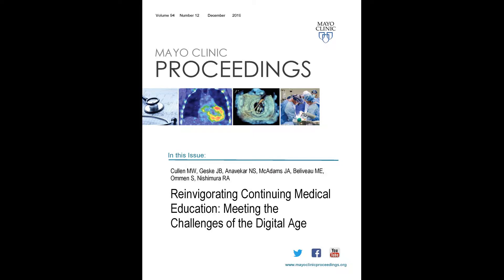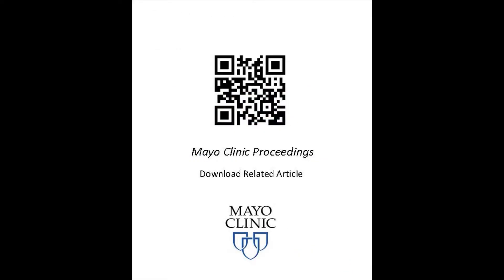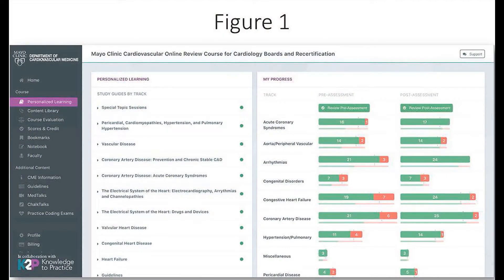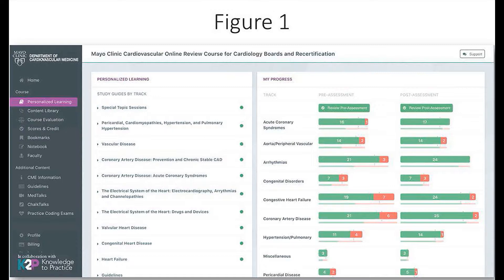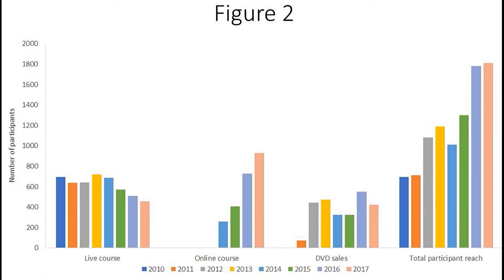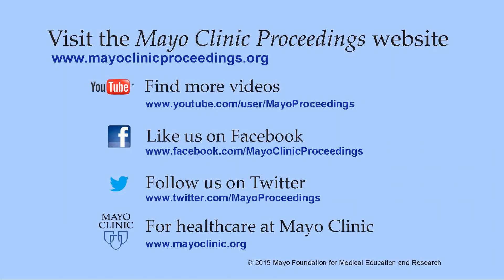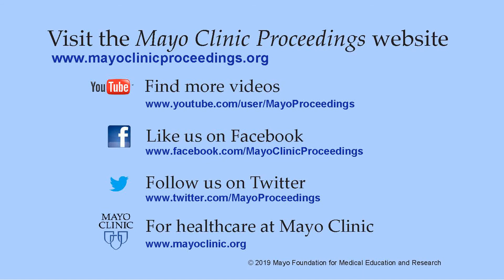Continuing Medical Education in the Digital Age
Dr. Michael Cullen, a Consultant in the Department of Cardiovascular Medicine at Mayo Clinic in Rochester, MN, discusses his article appearing in the December 2019 issue of Mayo Clinic Proceedings, which examines optimizing continuing medical education through blended live and online learning.  Dr. Cullen notes that this approach offers cost-effective and time-efficient learning options for busy clinicians in the digital age.